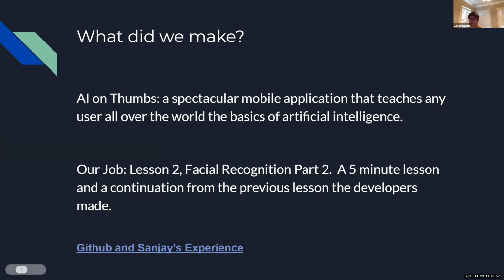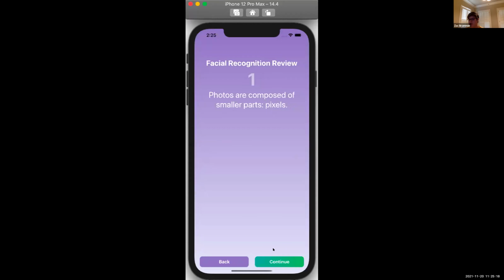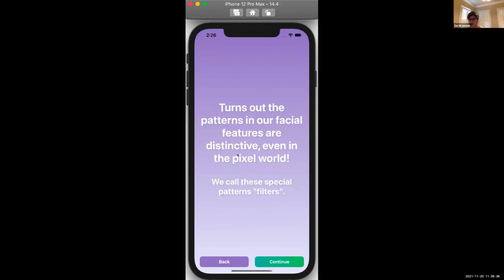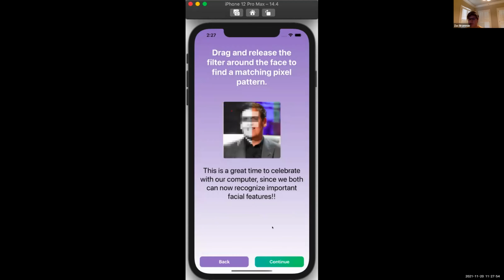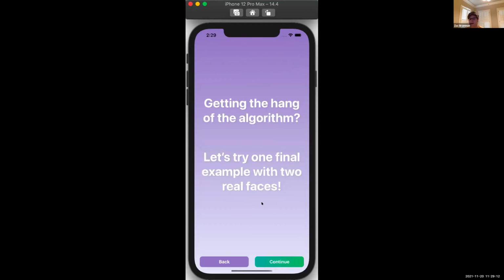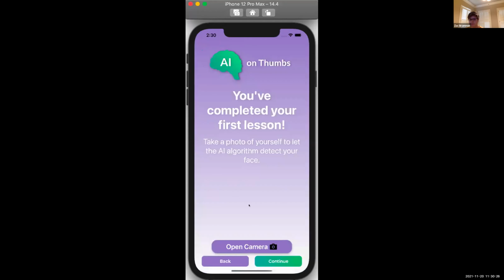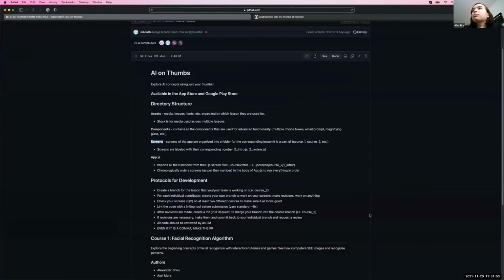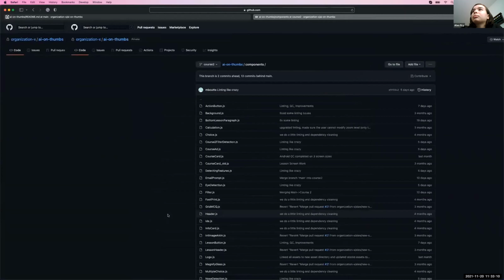Learn AI by Scrolling on your Phone AI On Thumbs! 10 Week Product Sprint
You got thumbs? You can learn AI. Watch a team of high school students demo their product built in 10 weeks meeting with a mentor only 1 hour a week!!

A part of AI-Camp's 2021 Team Tomorrow Incubator Program.

If you are someone who's motivated, creative, and wants to learn about machine learning and entrepreneurship among (many) other things, to submit an application to AI-Camp's Scholarship and you could receive a partial or even full scholarship for Summer Camp 2022!

^ or send this to someone you know who is!